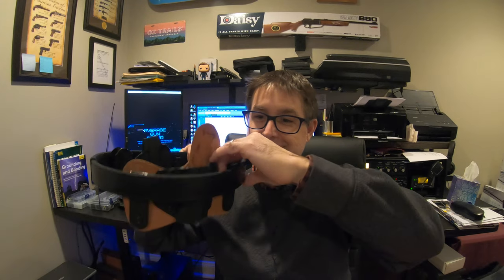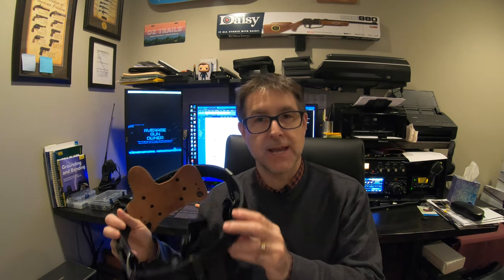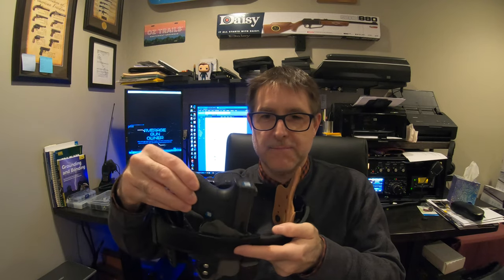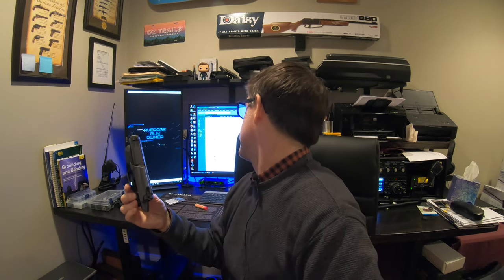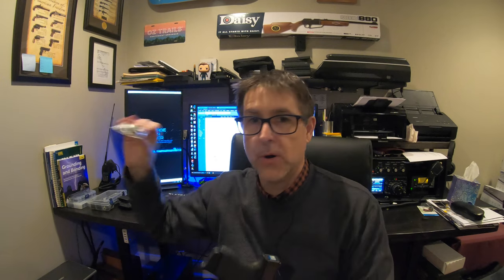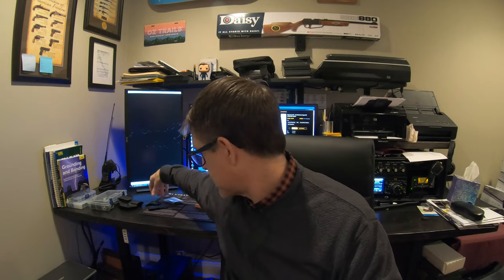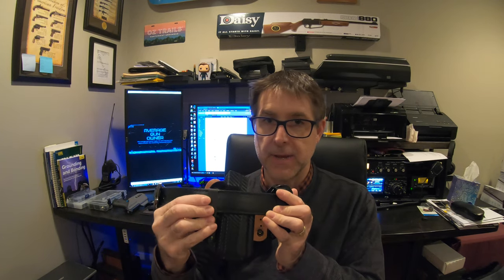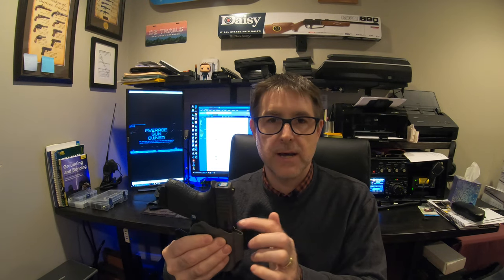The Answer to Concealed Carry Holster Comfort - A Proper Belt and Clip Combination.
Far too many people focus on the concealed carry pistol holster brand and style. My experience has led me to believe that almost any Kydex or Hybrid gun holster can be made comfortable with the correct hardware. Ditch the holster drawer and save money by focusing on proper hardware, the right clip and a purpose built belt.